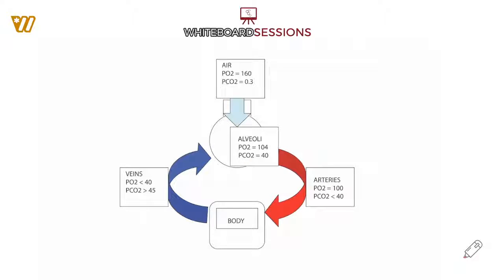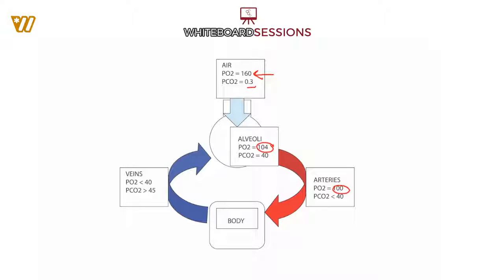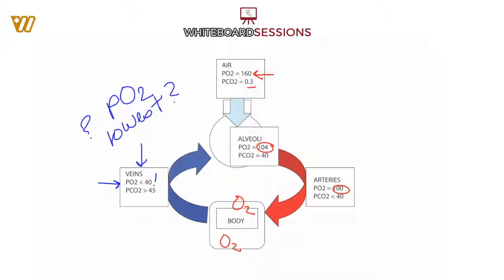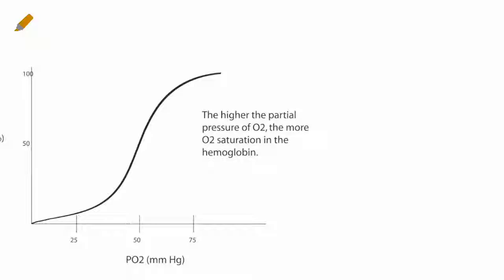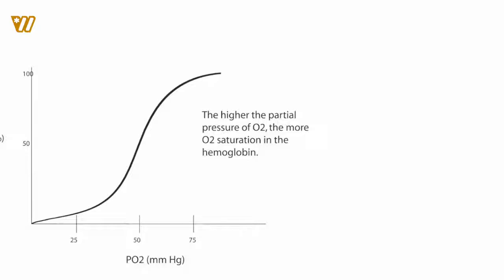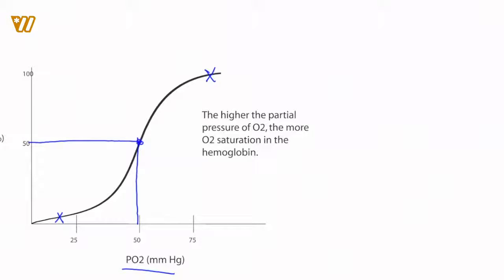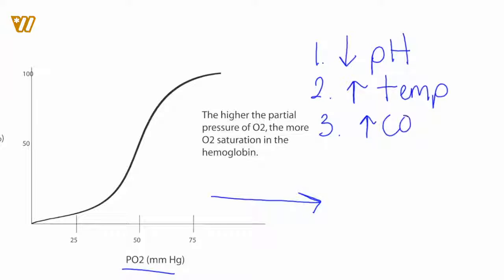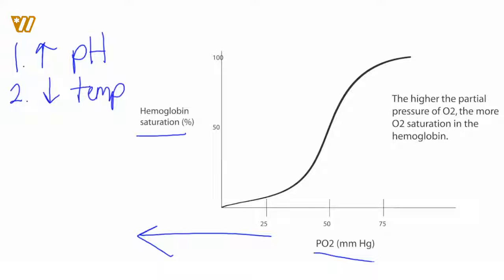Unit_1_Sectoin_2_GPhys